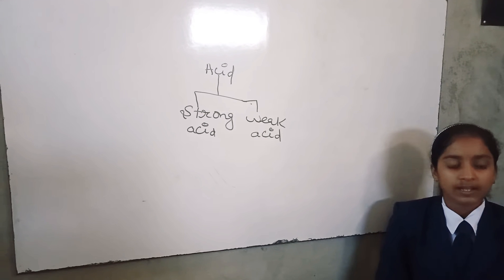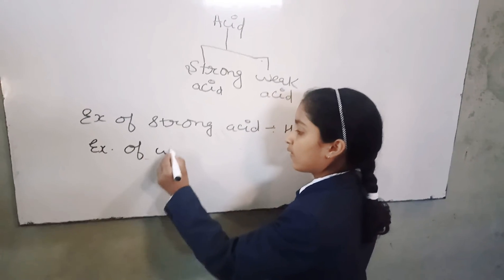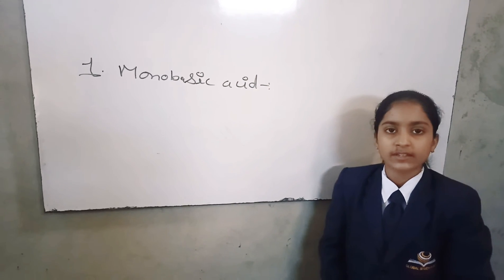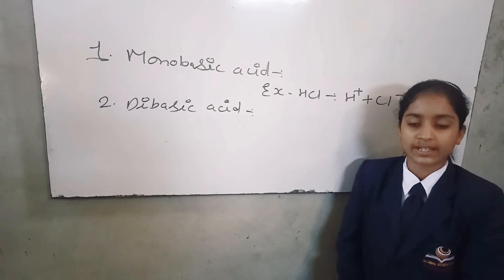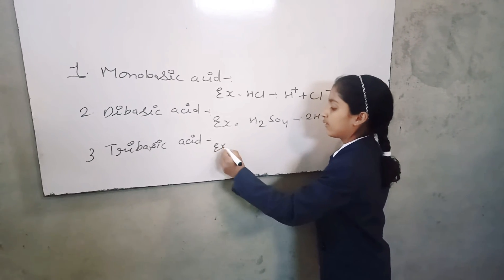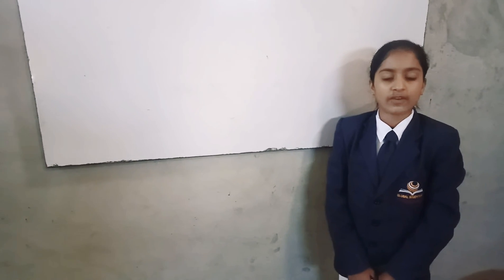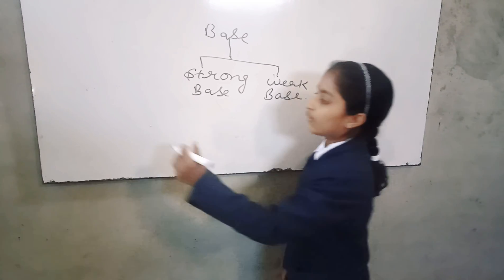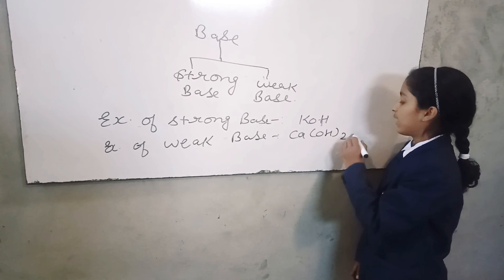Introduction to Acid & Base - presentation on acid & base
How to present acid & base; types of acid & base